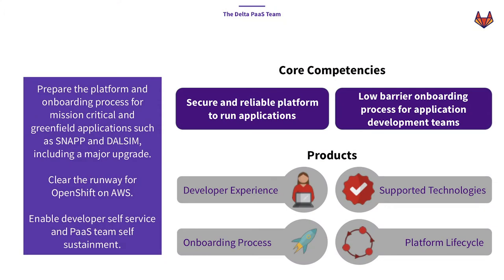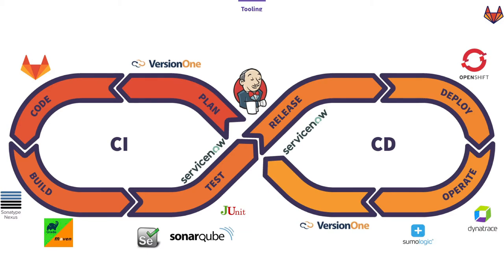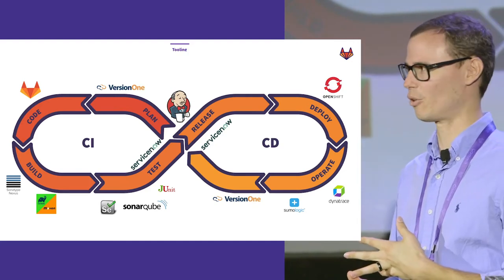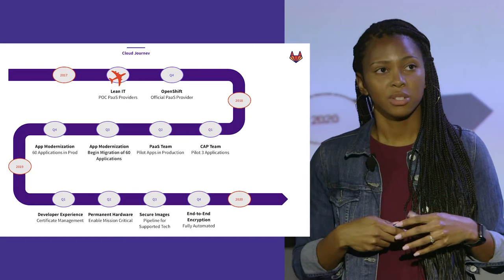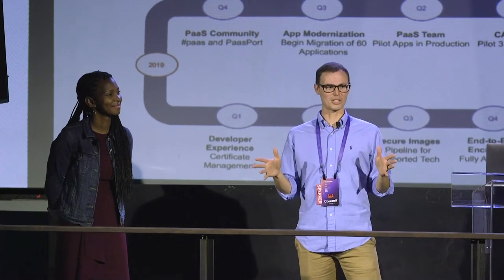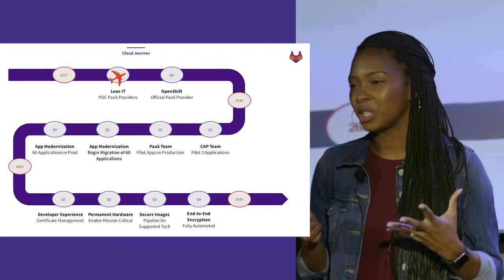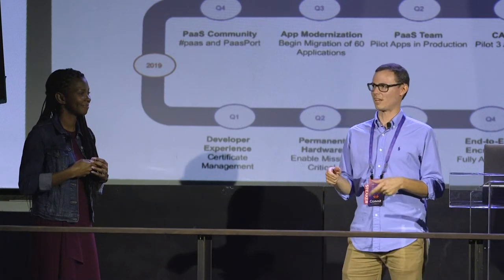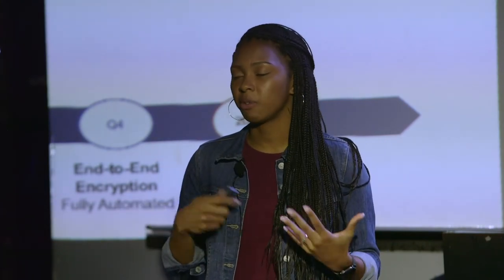Commit Brooklyn 2019 : One For All & All For Cloud Native: How IT Became Delta’s Differentiator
For 95-year-old Delta airlines, migrating to a brave new digital world of cloud native tech is how the organization plans to enable scalability and technical flexibility. Why? Because Delta sees IT as a key differentiator as travelers continue to shift online and focus on digital offerings and ease.

This presentation will provide insight into Delta journeys from running applications on VMs to the rapid expansion of their on-prem cloud platform as well as their public cloud platform. Delta's Jasmine James and Chris Bolton share not only the vision but also the nitty gritty details of how Delta is making this strategic move.

Speakers:
Jasmine James, IT Manager  and head of the DevOps Center of Excellence at Delta Air Lines
Chris Bolton, Senior Systems Engineer and the impetus behind Delta's forthcoming Cloud Native Center of Excellence